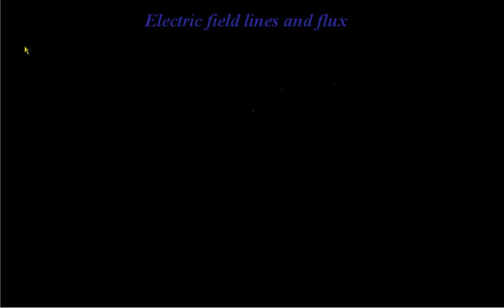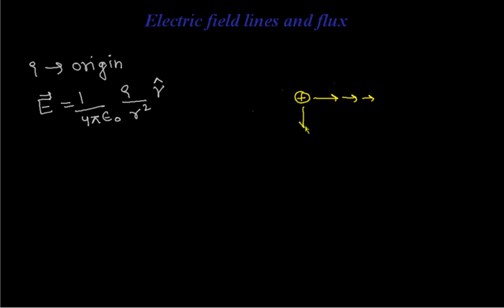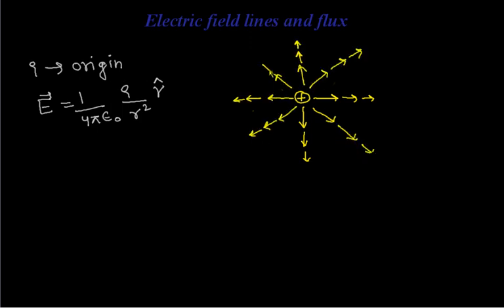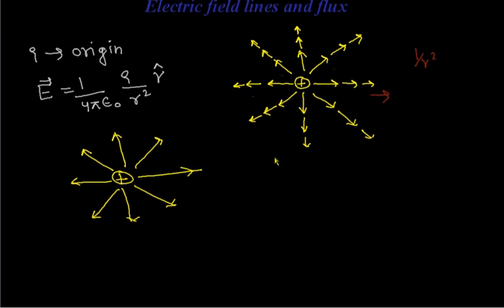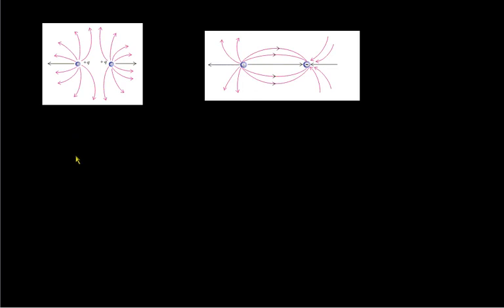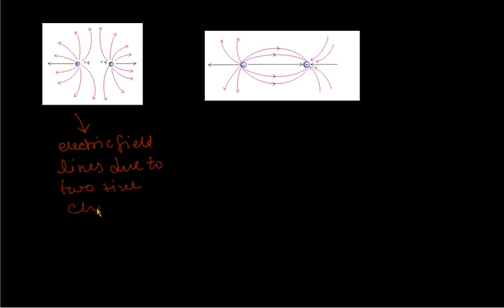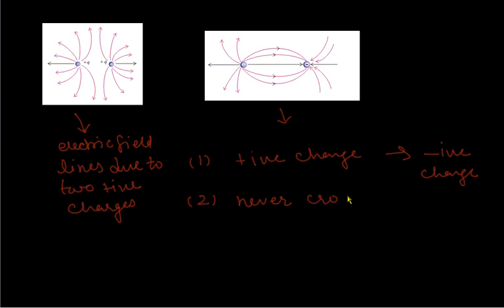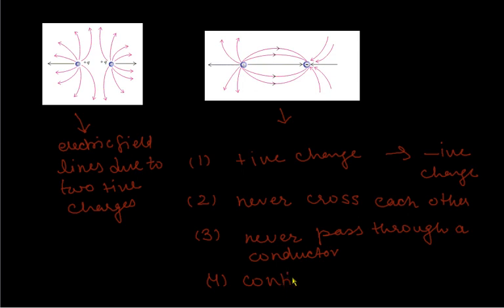Electric field lines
This tutorial is about electric field lines